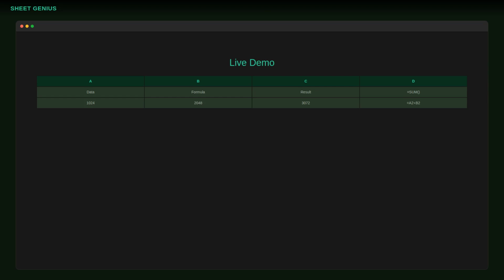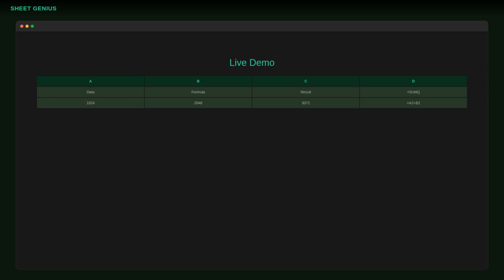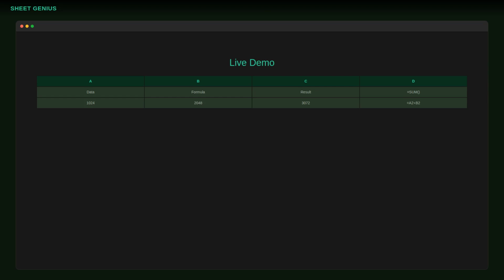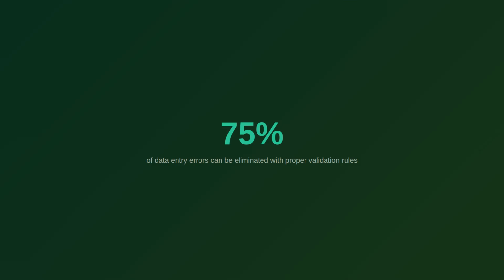Excel Data Validation — Dropdown Lists and Input Rules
In this video: Excel Data Validation